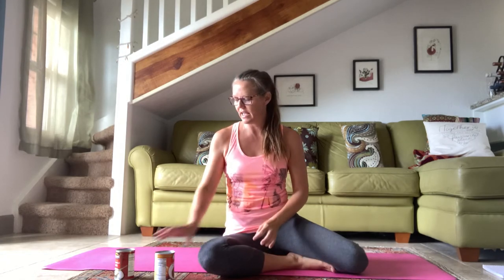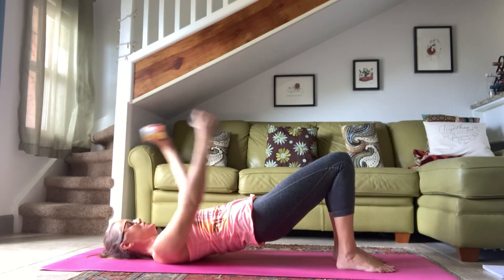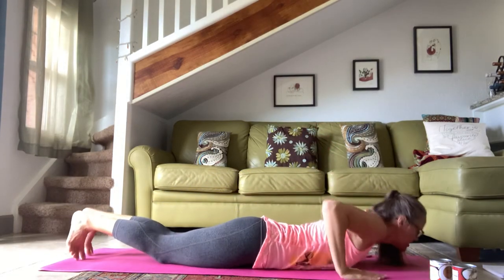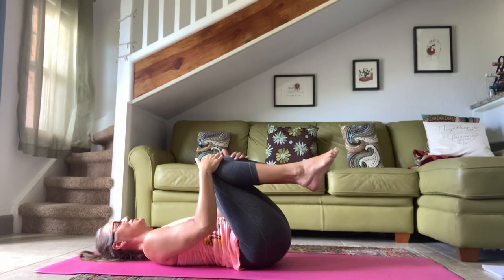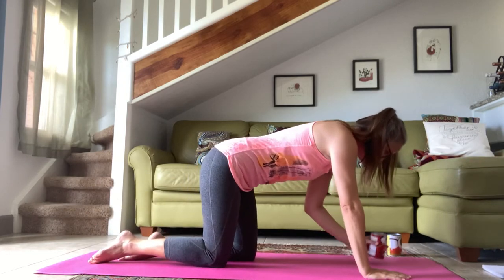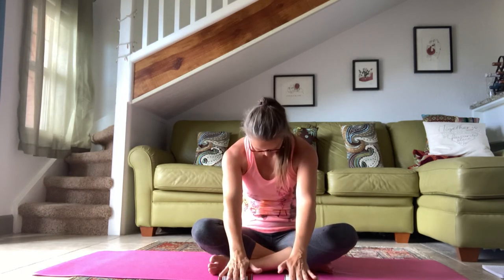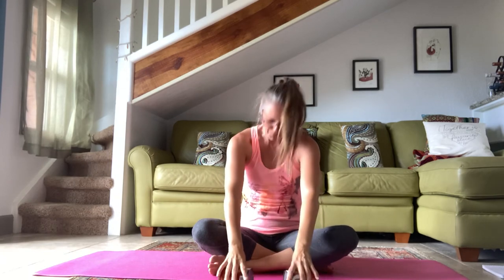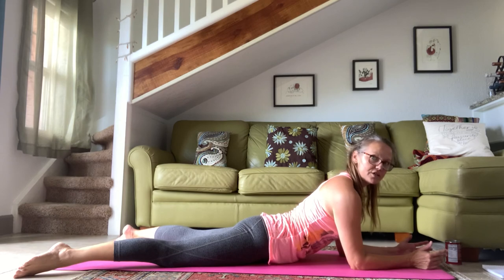Pilates Mat Work -Abdominal Focus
This 38 minute class uses cans as weights to help challenge your abdominal workout!